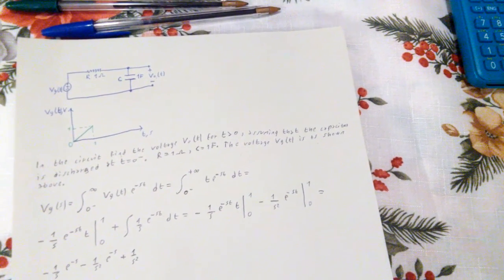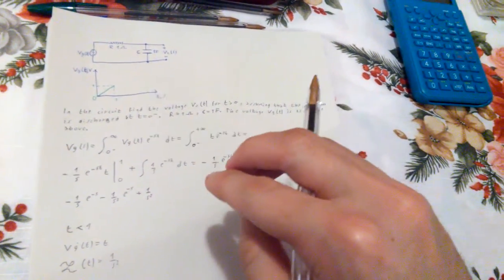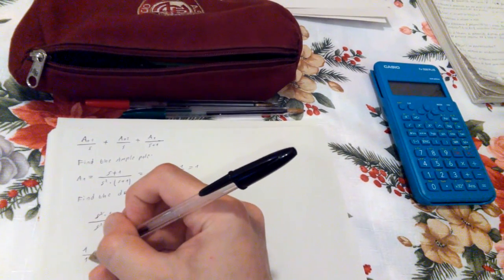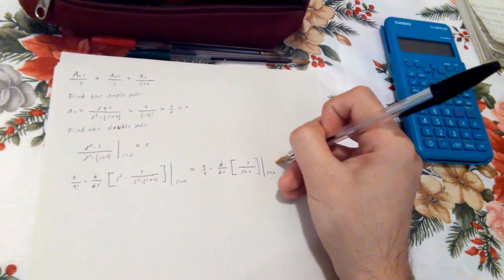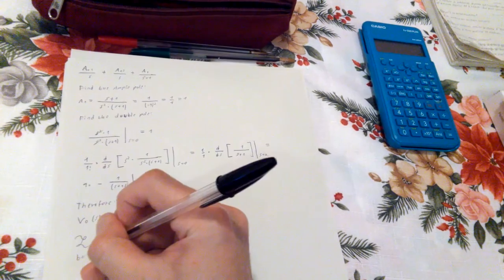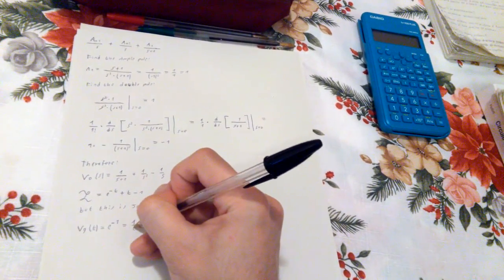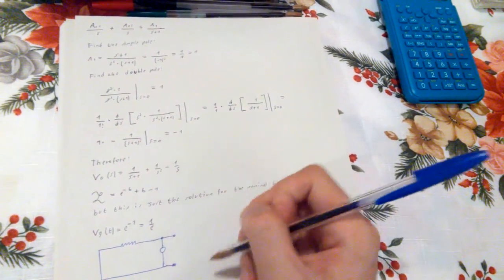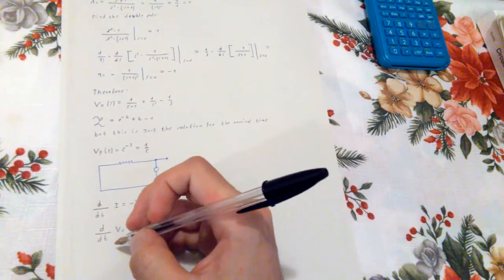Circuit Analysis Basics Episode 22 - Laplace Transform to solve circuits (Example 6)